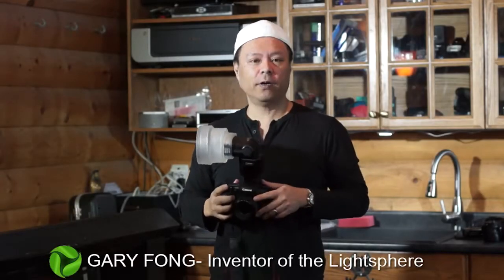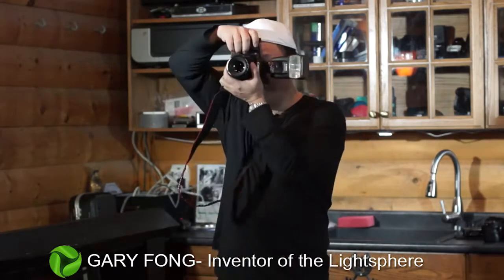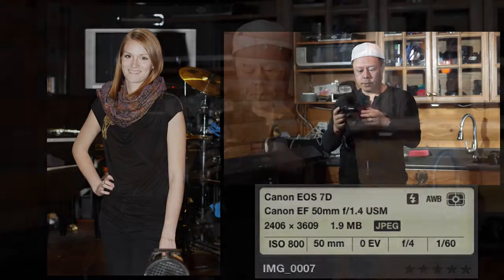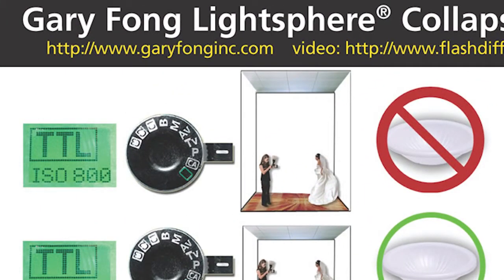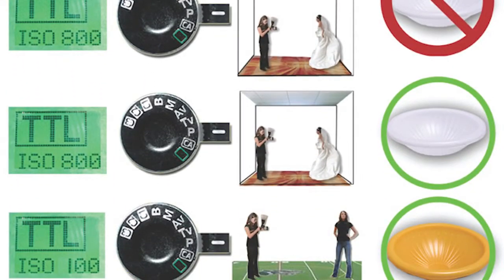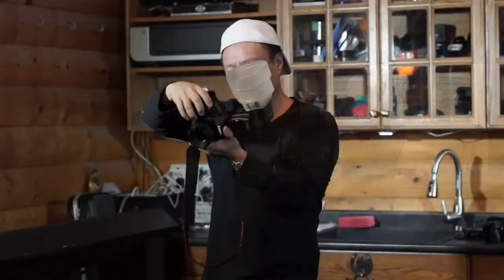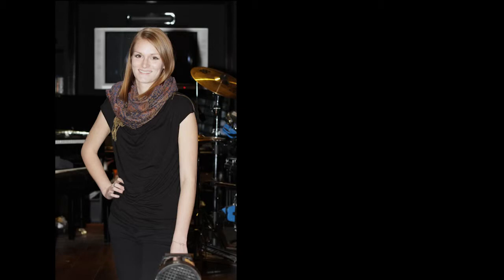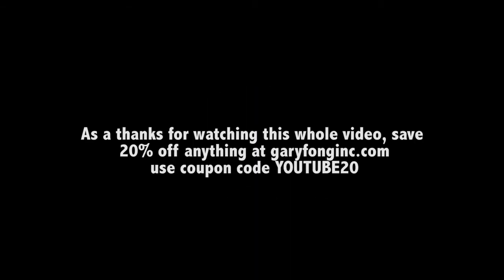Gary Fong Lightsphere Collapsible - Demo On Taking Your First Ever-Photo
Evolving from the famed Lightsphere series of diffusers comes the latest, most
innovative flash diffuser yet - the Lightsphere Collapsible!

As you probably can tell from its name, the Lightsphere Collapsible is designed
to collapse down to a 1½-inch thick ring when not in use so that it stores neatly
in your bag or even pocket. Amazingly flexible yet durable, it's the perfect
accessory when travelling.